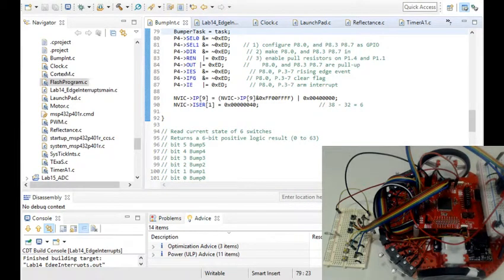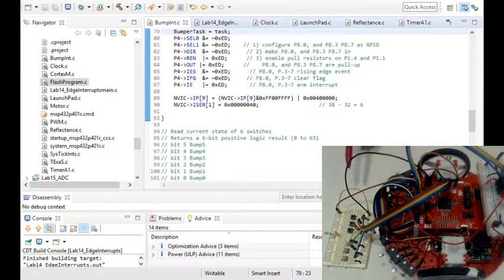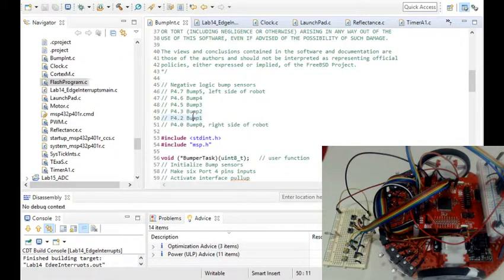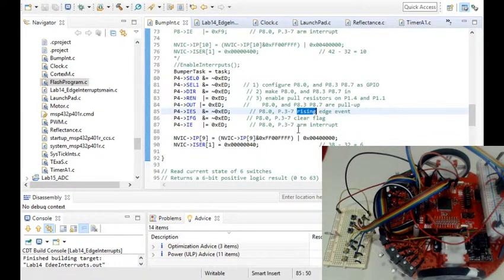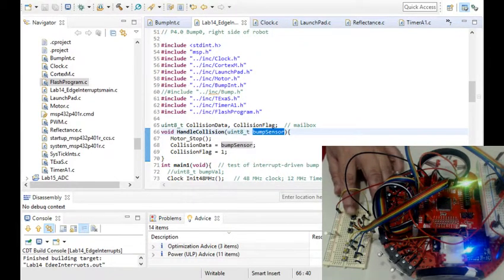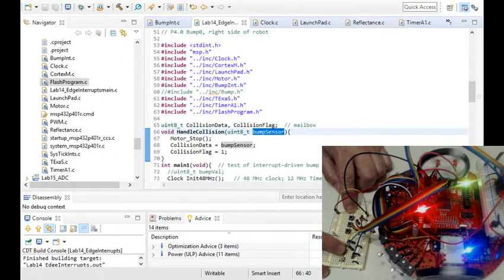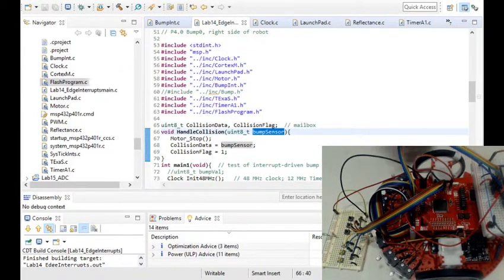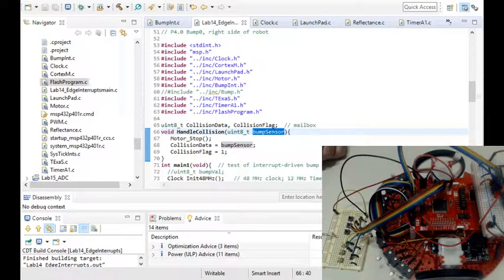TI-RSLK Lab 14 Real-Time Systems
TI-RSLK Lab 14 Real-Time Systems implementing all 6 bumper switches  and edge-triggered interrupts to control the motors.